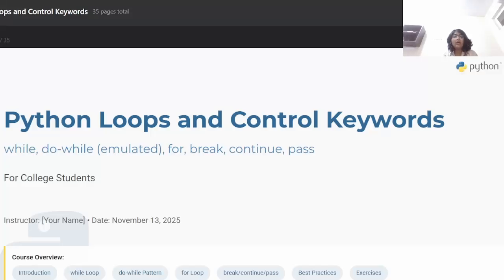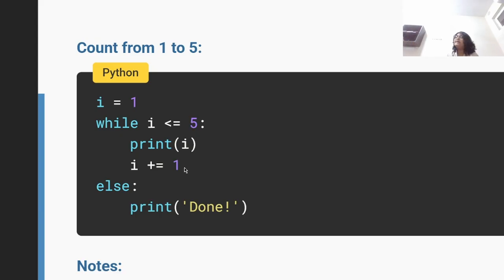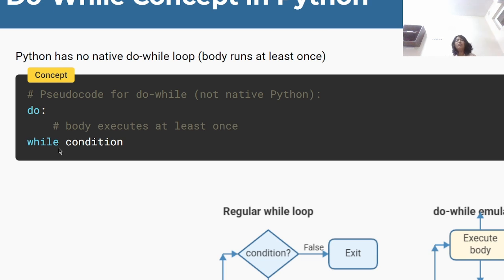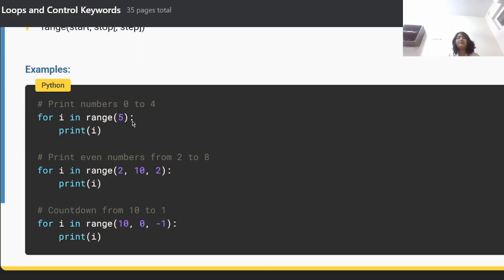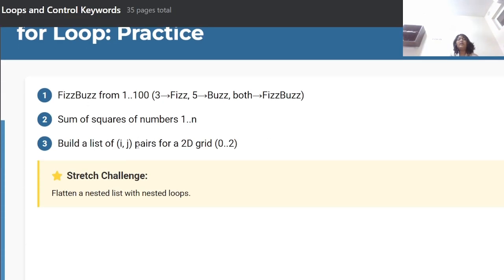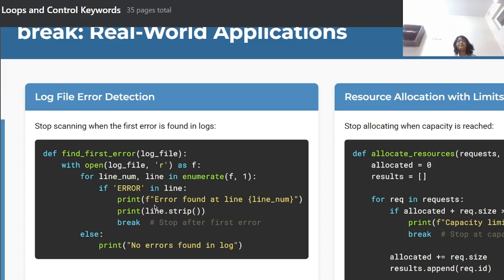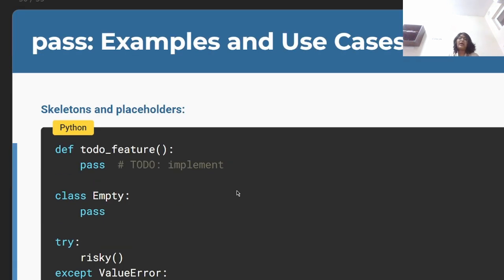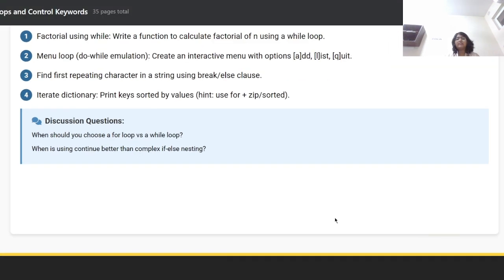🎯100 Days of Coding: Day 8 | Concept Explanations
Welcome to Day 8 of our 100 Days of Coding challenge! 💻
In this session, we dive deep into:
👉Python Loops
👉Control Keywords

Learn how to use these loops efficiently in Python 🐍 with clear examples and real-world applications. Perfect for beginners and coding enthusiasts preparing for interviews or improving their fundamentals. 🎯

⚡ Watch till the end and test your understanding with practice exercises!

  / csivitap_v_info.  .